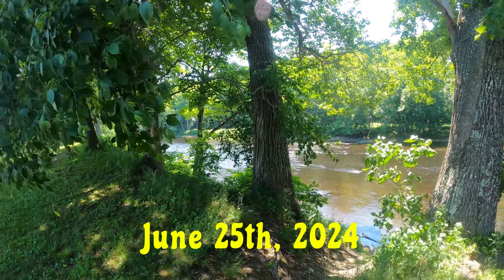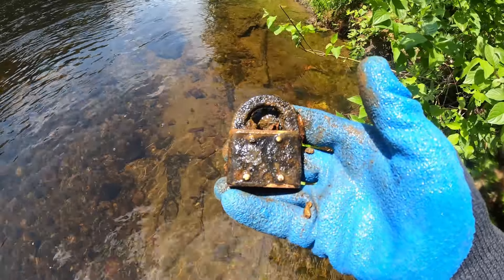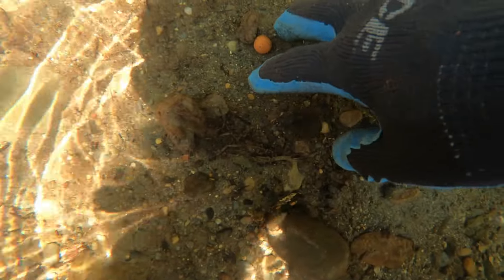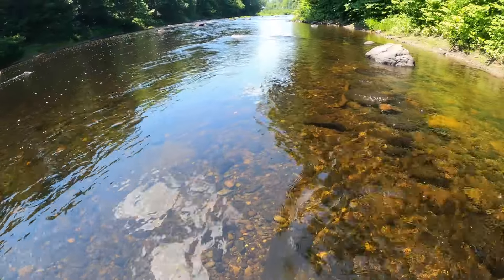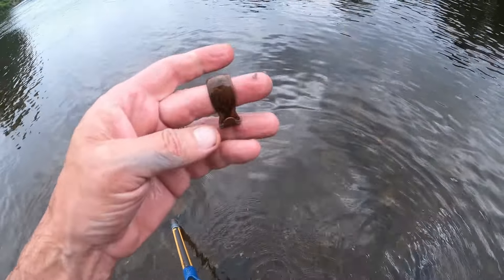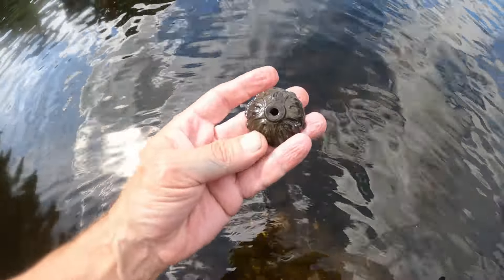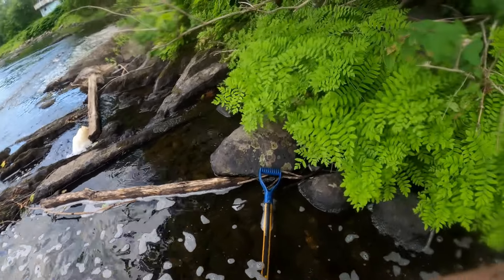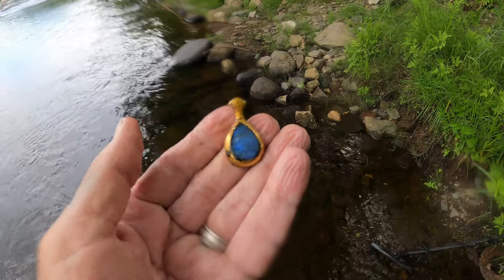June 25th & 26th, 2024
I was lucky enough this year to have some extra back up videos because of the extended good weather. Next year I may not be as lucky